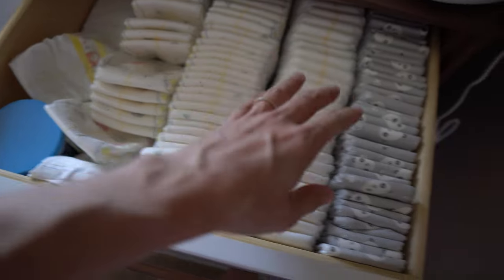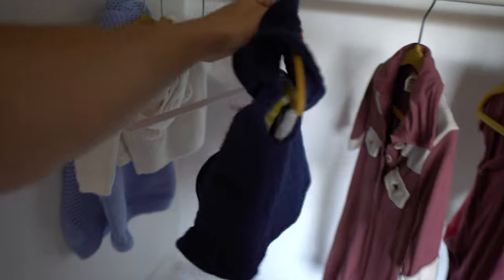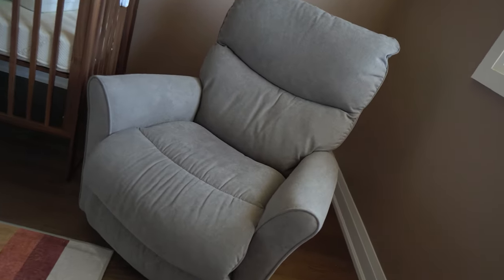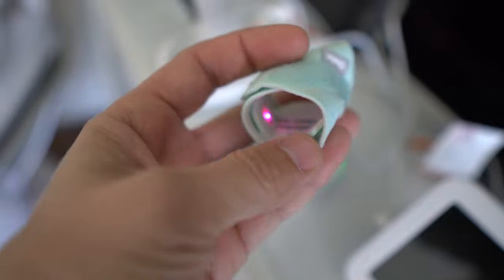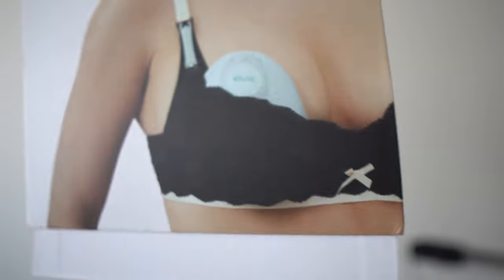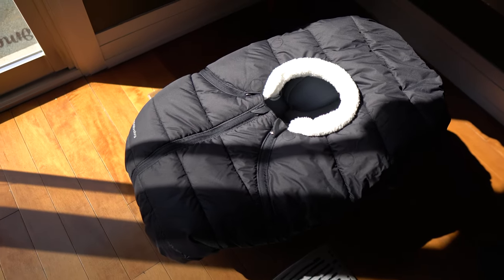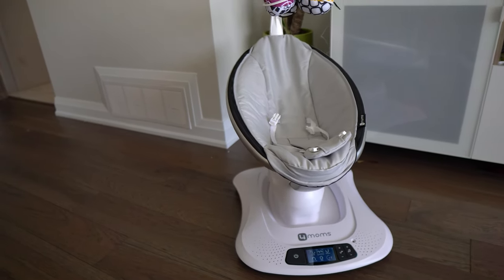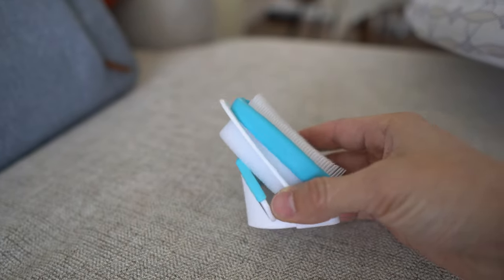TOP 40 Baby Gear for NEWBORNS - 7 Days as a dad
Here's my list of the top 40 things I used as a new dad in the first 7 days!

and an iphone

Yuri from TheStraightPipes